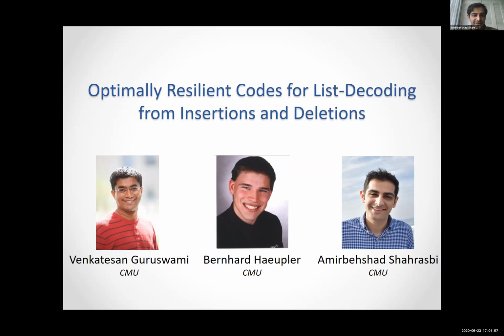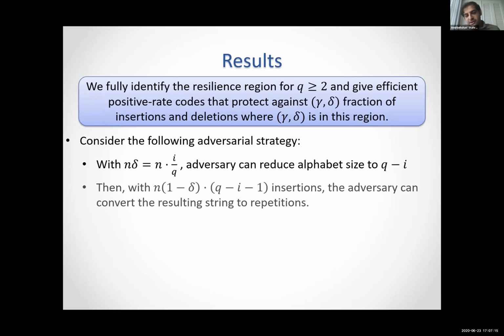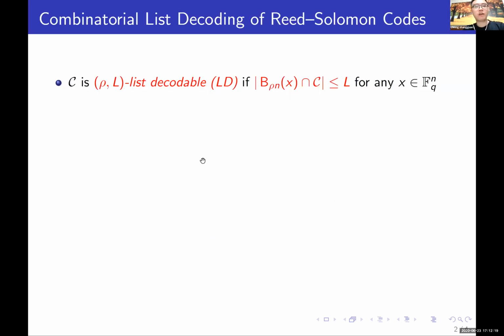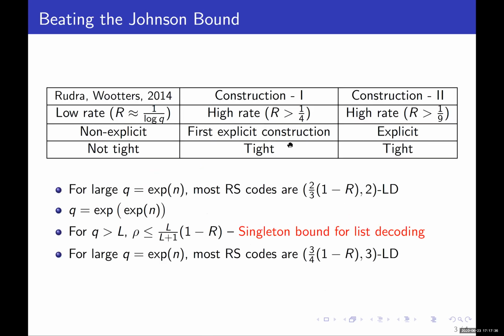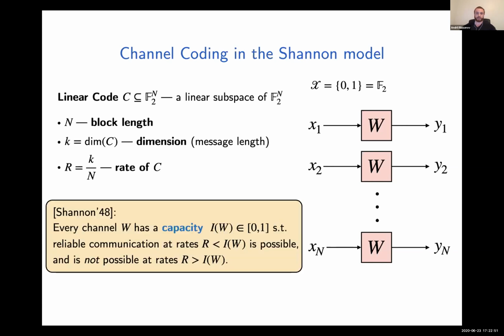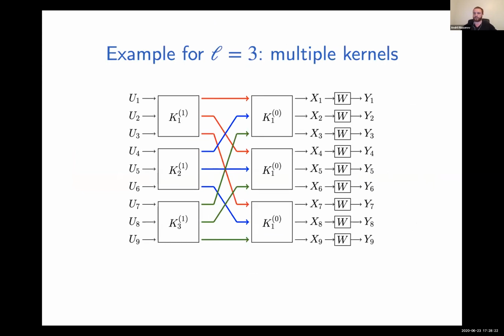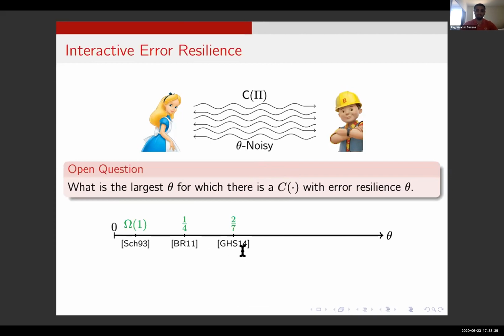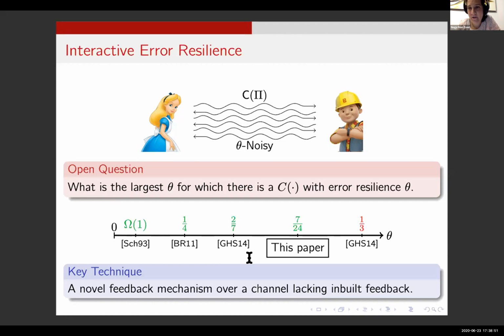STOC 2020 - Session 4B: Coding and Information Theory